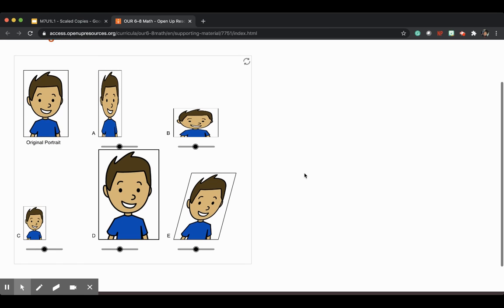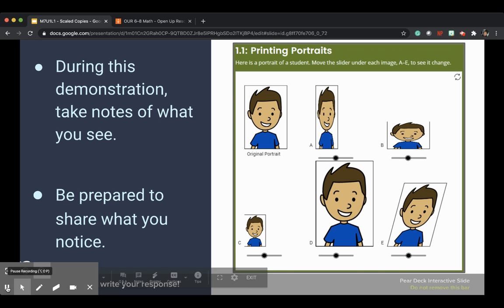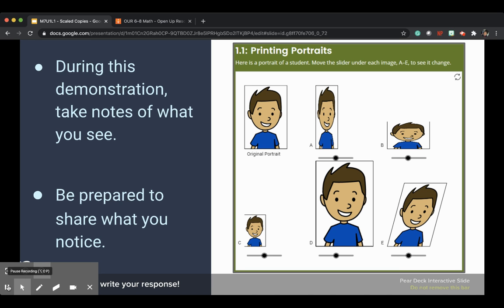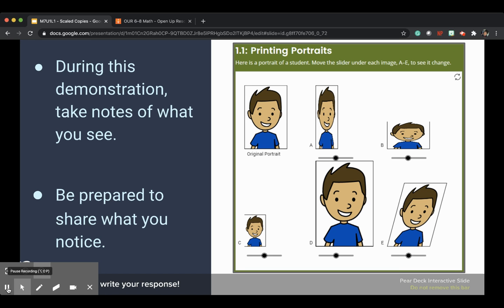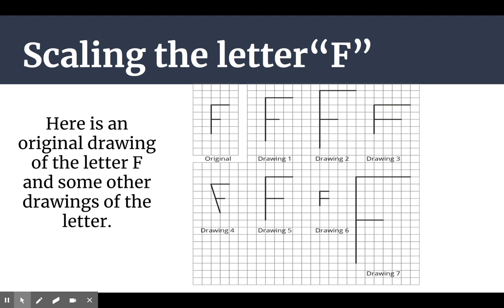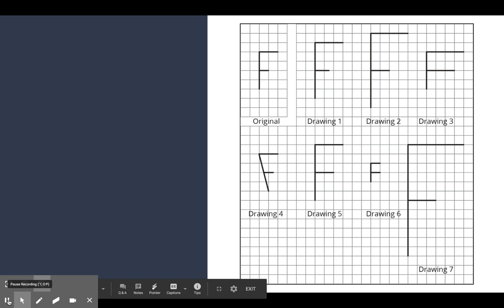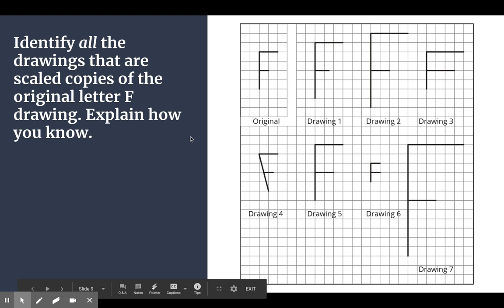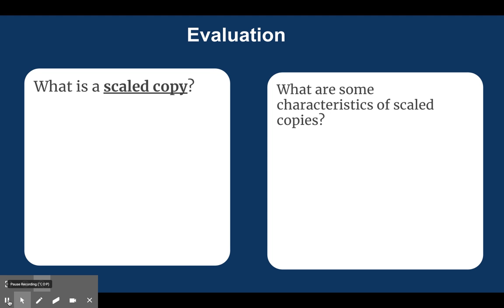M7U1L1 Part 2